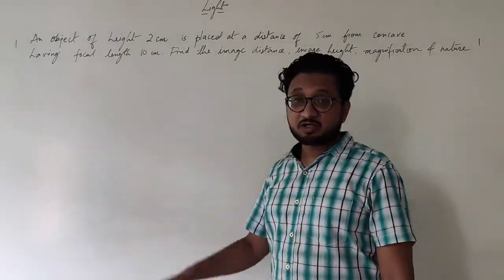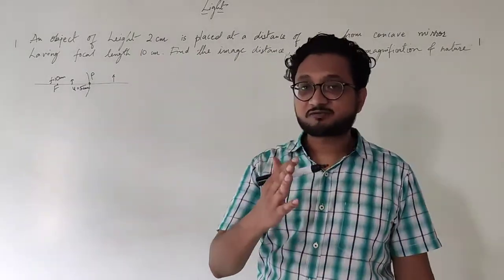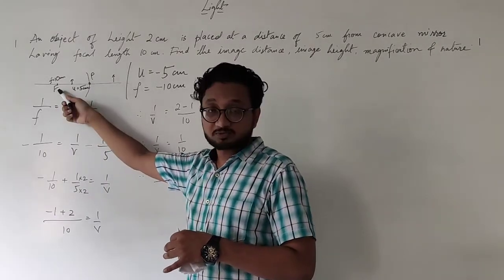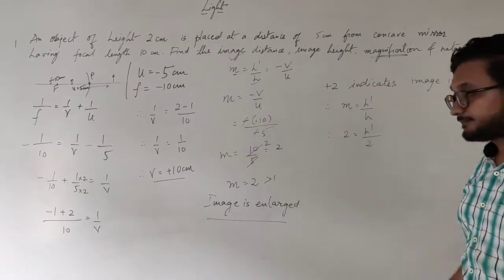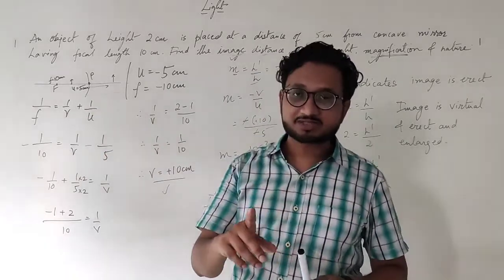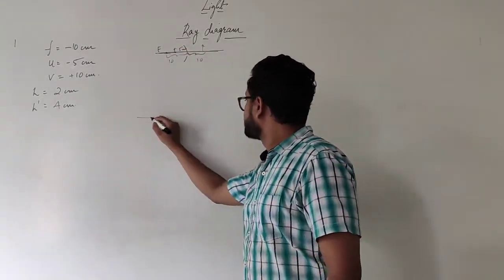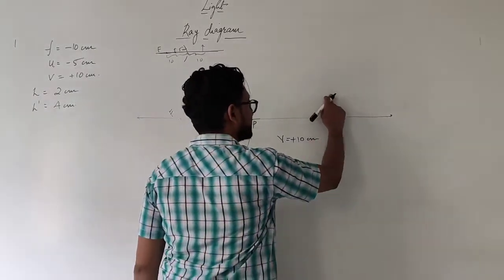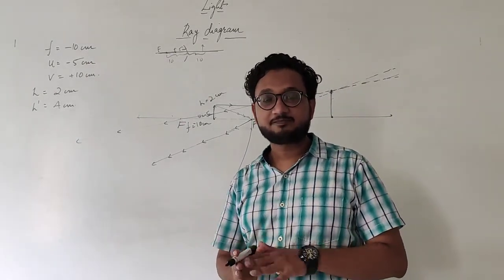Class 10 Physics Light part 9